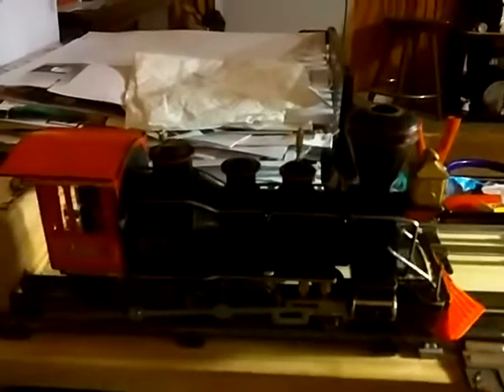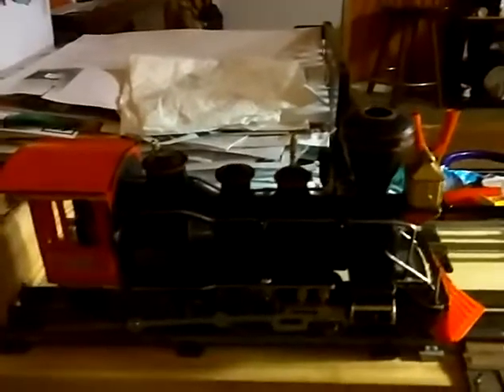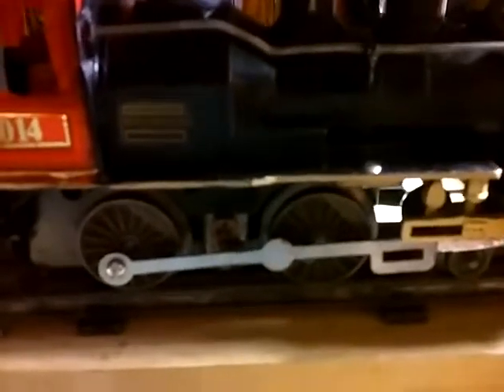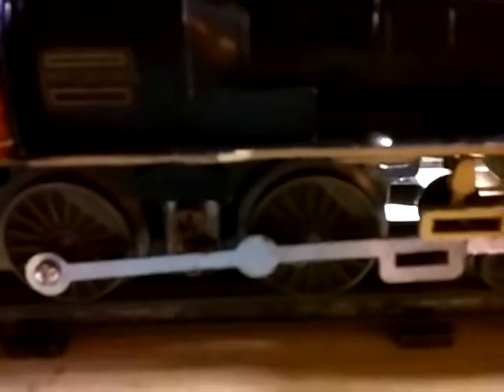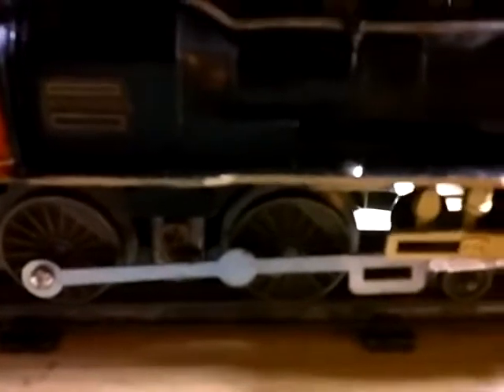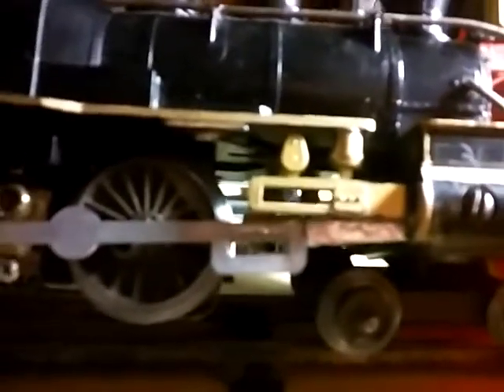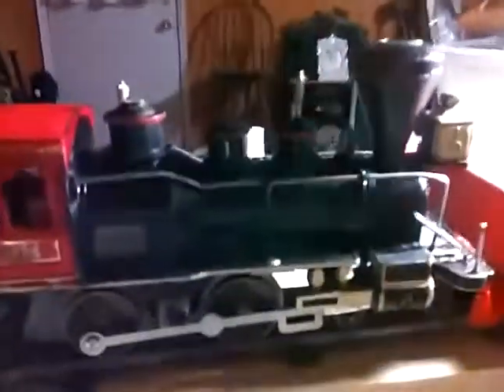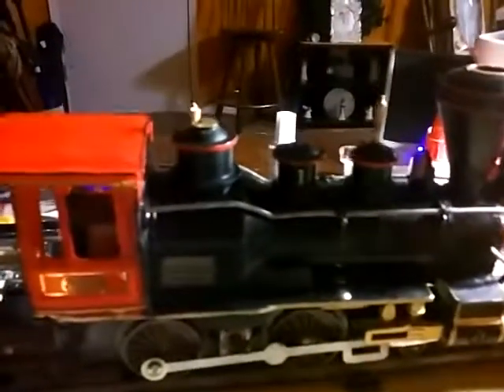Marx Wm.Crooks custom rebuild final episode